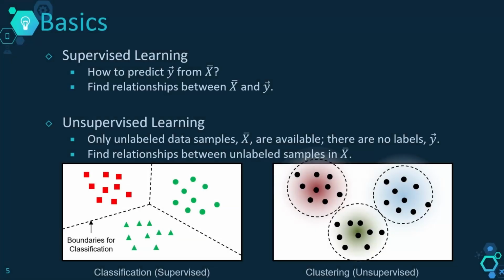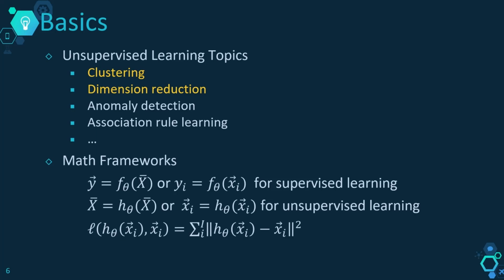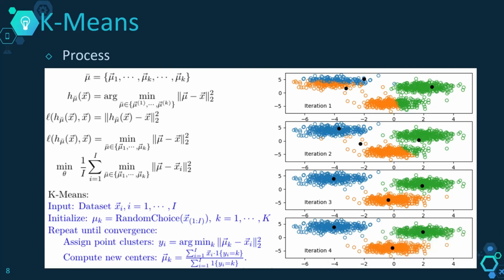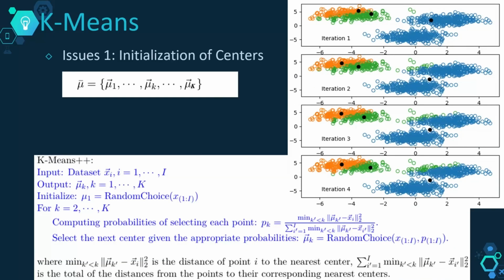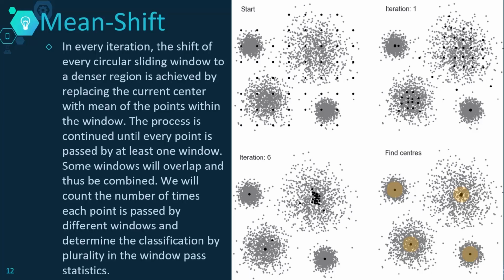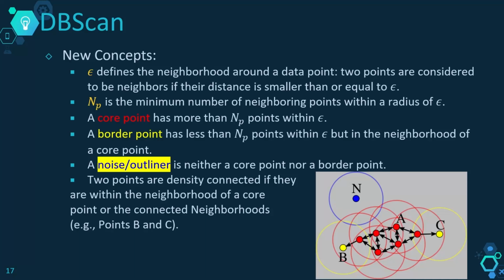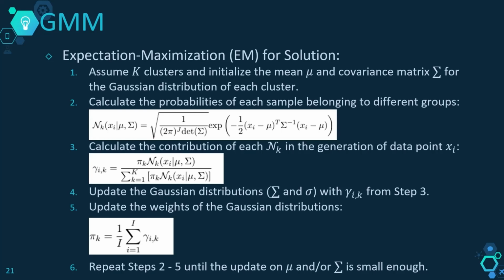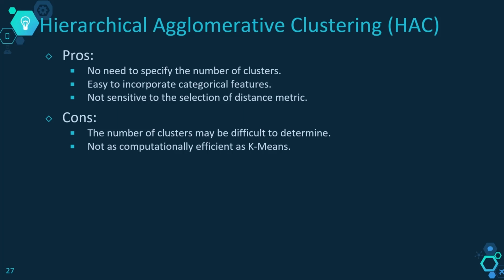Lecture 10 Clustering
AI for Engineers Lecture Series. Lecture 10 - Clustering

This is part of Liu Lecture Series for AI Engineers.

Lecture 0: Introduction to AI
Lecture 1: AI Basics
Lecture 2: AI Tools
Lecture 3: Linear Models
Lecture 4: Decision Trees
Lecture 5: Support Vector Machines
Lecture 6: Bayesian Algorithms
Lecture 7: Artificial Neural Networks
Lecture 8: Deep Learning
Lecture 9: Ensemble Learning
Lecture 11: Dimensionality Reduction
Lecture 12: Anomaly Detection
Lecture 13: Association Rule Learning
Lecture 14: Value-Based Reinforcement Learning
Lecture 15: Policy-Based Reinforcement Learning

The textbook is "Artificial Intelligence for Engineers: Basics and Implementations" by Leo Liu at the University of Virginia (liurg.org). You can also choose to learn through a Canvas course or a Coursera specialization (course series). You can also find the entrance at ai-engineer.org. You can find lab practice problems, datasets, and projects in these courses. More detailed and updated code for implementing basic AI algorithms can be found on the corresponding GitHub repository.